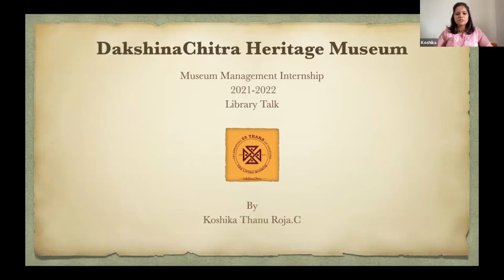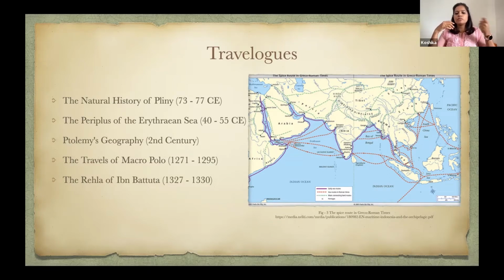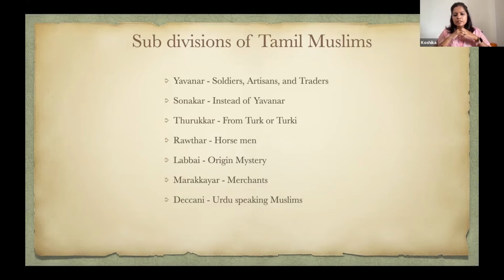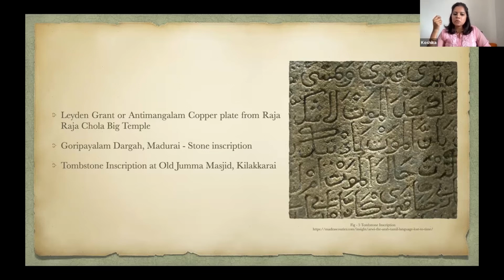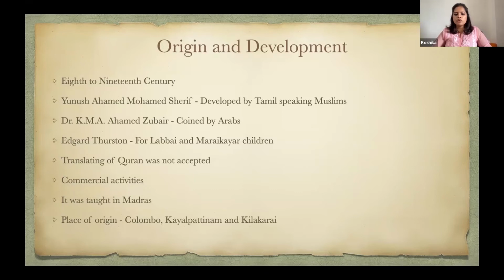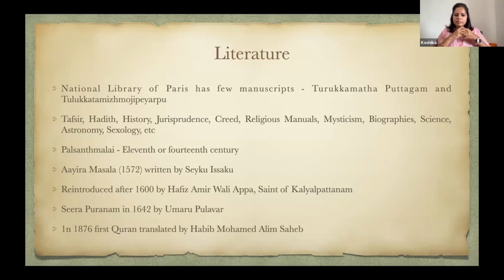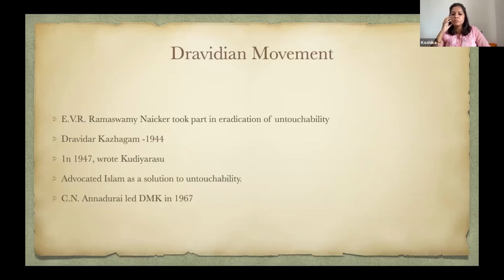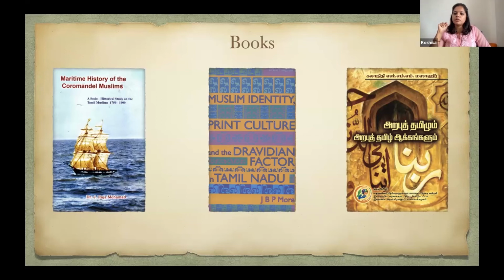Lisanul Arviyya The Lost Language of the Tamil Muslims Talk by Koshika Thanu Roja